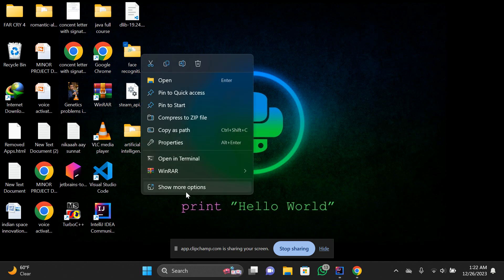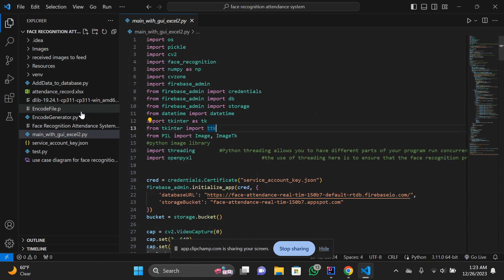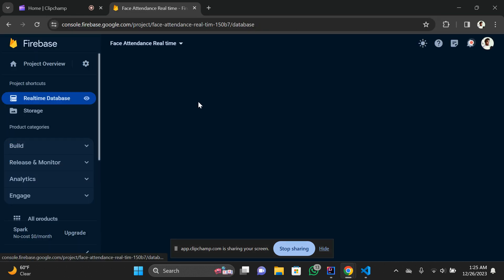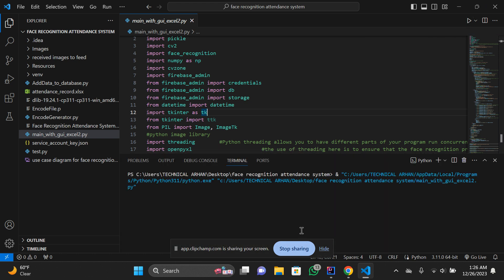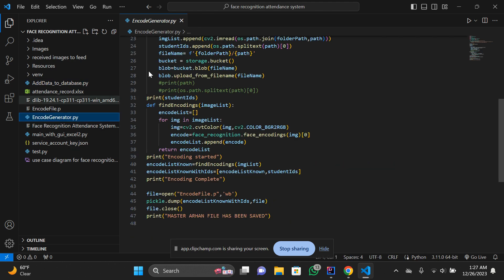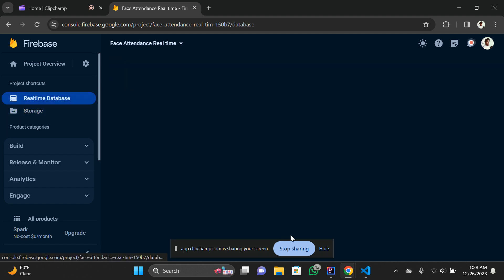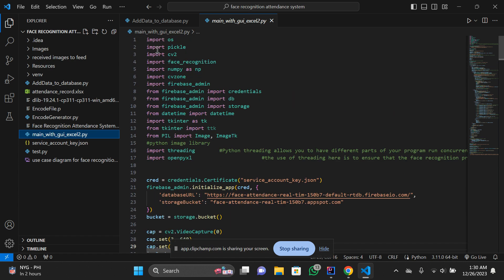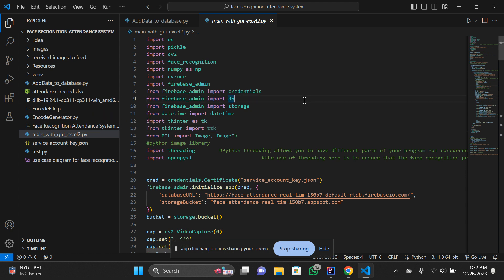Face Recognition Attendance System | Real-time Database, GUI, and Excel Integration | Python Project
🔥 Dive into the world of advanced face recognition with our latest Python project! 🚀 In this tutorial, we present a comprehensive Face Recognition Attendance System featuring real-time database integration, a sleek GUI, and Excel record-keeping. We've enhanced the code based on Murtuza Hassan's model from YouTube and added exciting features for a seamless attendance marking experience.

🔧 Setup Steps:
1. Create a database and storage bucket on Firebase.
2. Generate a service account key for your Firebase project.
3. Follow the steps outlined in the documentation to set up your project.
4. Upload images to the storage bucket in 216x216 pixels, PNG format.

🎥 Video Highlights:
- Real-time Database Integration: Witness how our system updates the attendance data in real-time on Firebase.
- User-friendly GUI: Explore the intuitive Graphical User Interface designed for effortless interaction.
- Excel Record-keeping: Learn how attendance records are seamlessly managed and exported to Excel.
- Enhanced Face Recognition: Discover the improvements made to the original model for more accurate recognition.

🌟 Special Thanks to Murtuza Hassan!
A heartfelt shoutout to Murtuza Hassan for inspiring this incredible journey into the world of Face Recognition Attendance Systems. 🙌✨ We built upon your foundation and added our touch of innovation with a user-friendly GUI and Excel integration. Your expertise has been a guiding light throughout this project.

🚀 Dive into the video and witness how Murtuza's insights paved the way for this advanced attendance tracking solution. Your support and guidance are invaluable! 🚀🔧

🙏 Join us in expressing gratitude to Murtuza Hassan for his contribution to the tech community. 🌐💡

📌 Important Note:
Make sure to follow the detailed steps in the documentation to set up your project successfully. Any questions or issues?